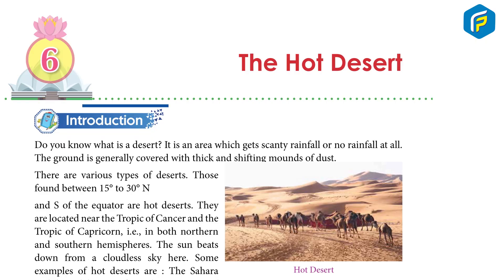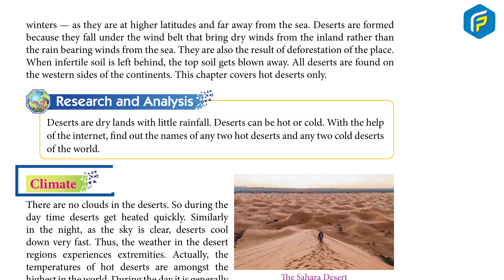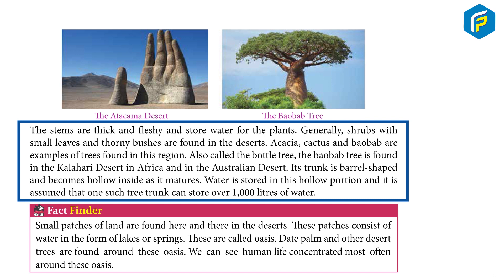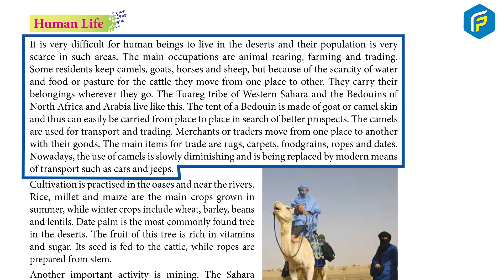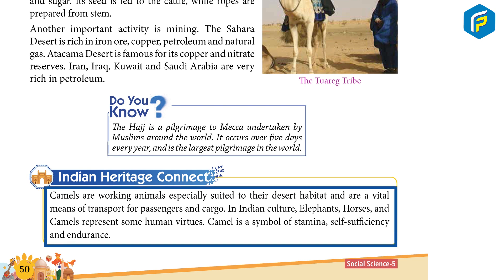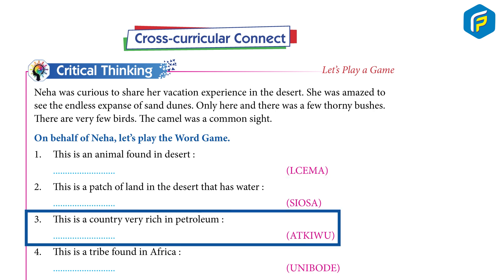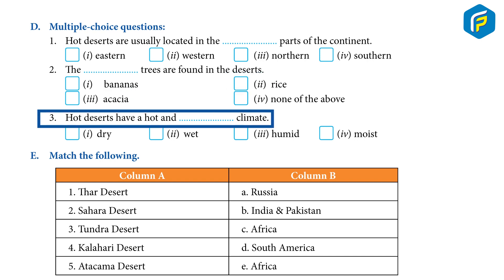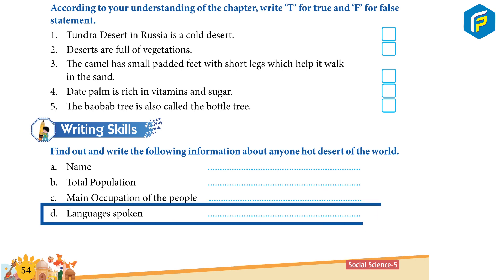Franklin SST Book 5 - Chapter 6 The Hot Desert